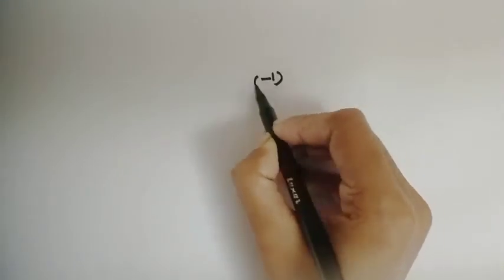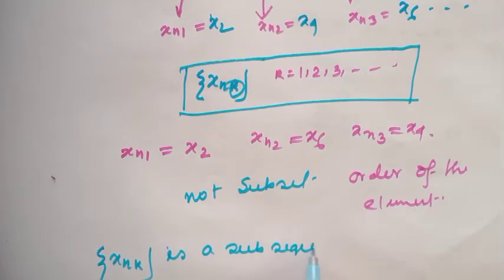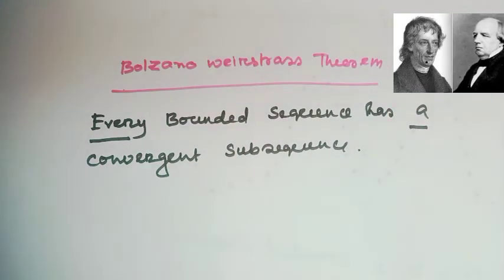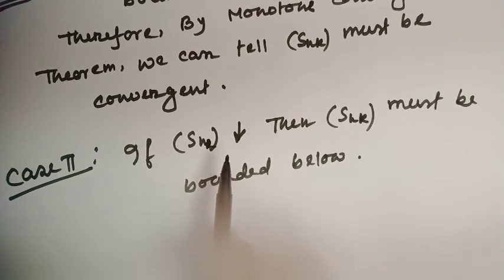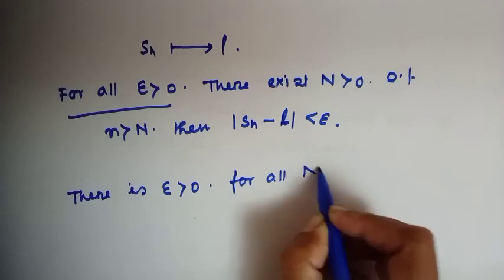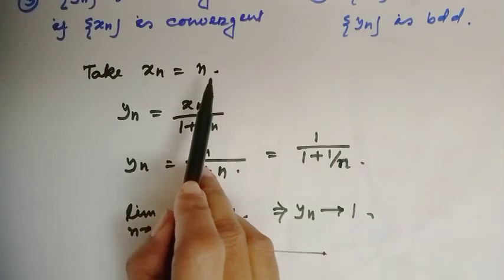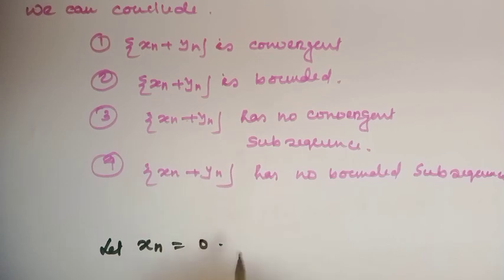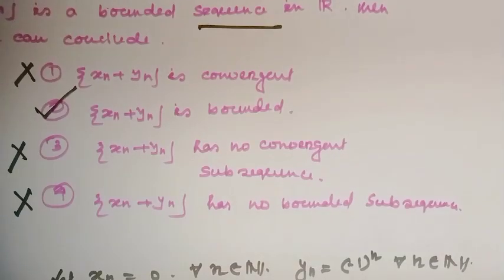Properties Of Subsequences and Bolzano Weristrass Theorem|| CSIR NET Questions || Lecture 3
In this video ,I have defined the notion of a subsequence..and illustrate with some examples..I have discussed Bolzano Weristrass Theorem..
I also have indicated some questions of CSIR NET based on sequence..
I hope this video benefited you